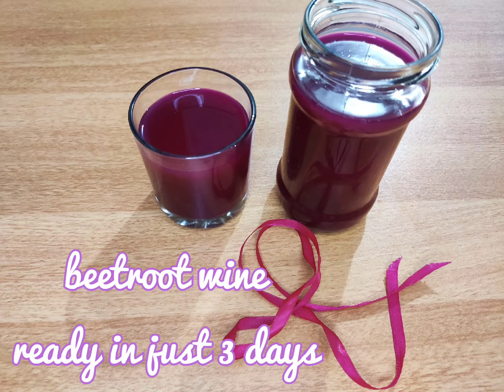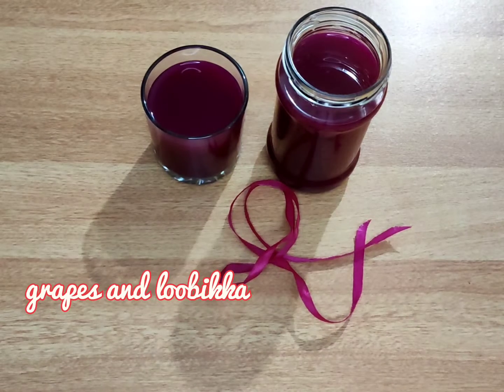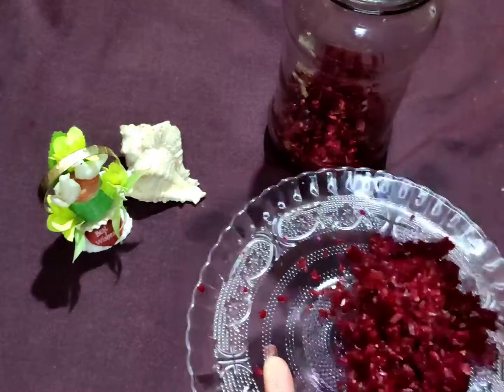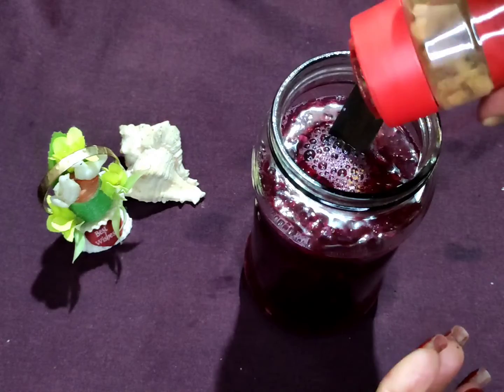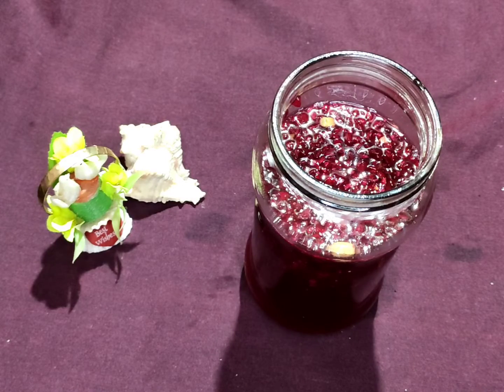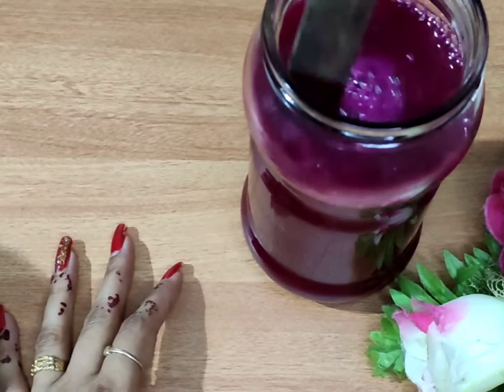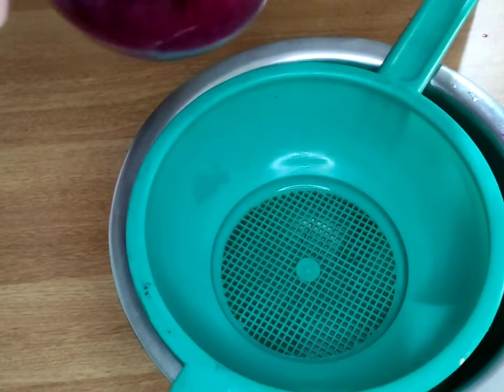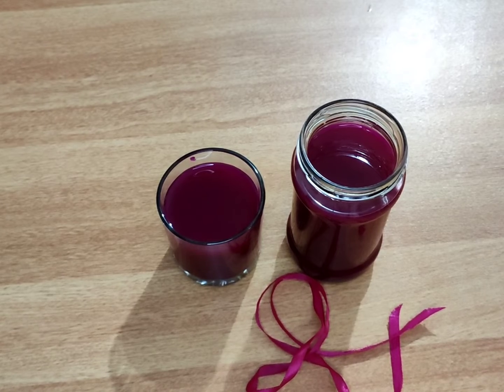3 days beetroot wine| how to make wine at home for Christmas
Beetroot
Sugar
Sprouted wheat
Yeast
Water
Spices